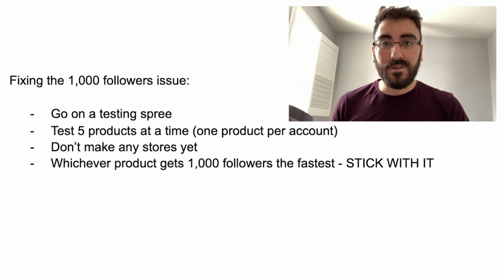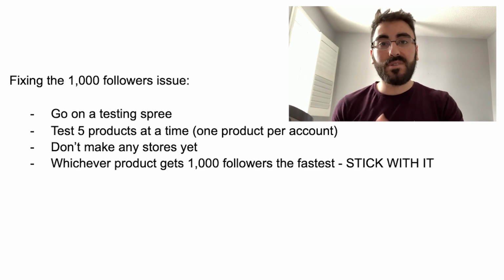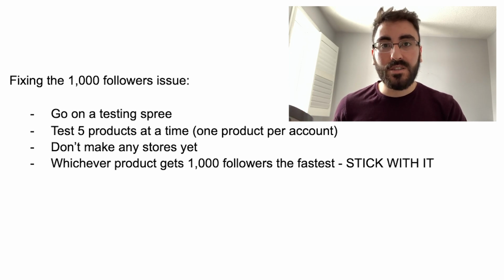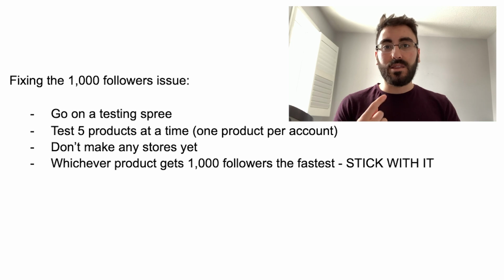I Rigged the TikTok Algorithm to Make My Shopify Store Go Viral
This is how I got 4.3 million views using tiktok organic for my shopify dropshipping store

I didn't get good sales. So there was no point showing my 4 sales. And it's because I didnt implement what I showed in this video
So you better will.